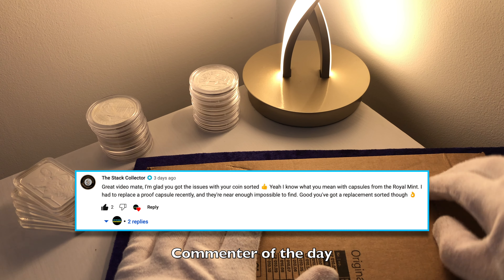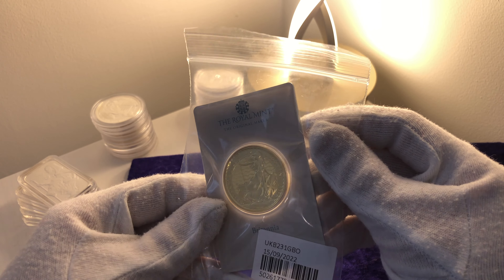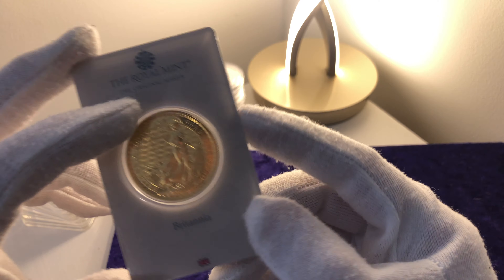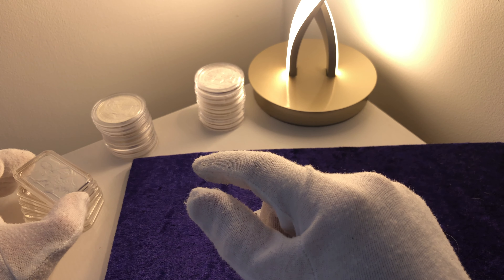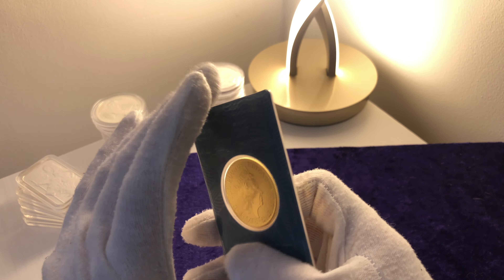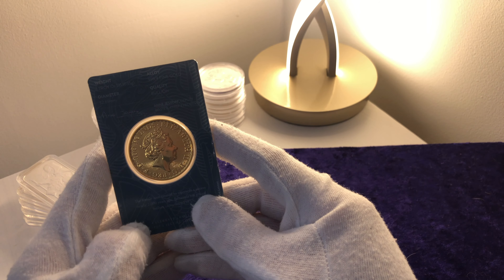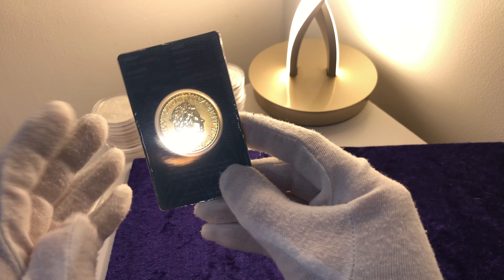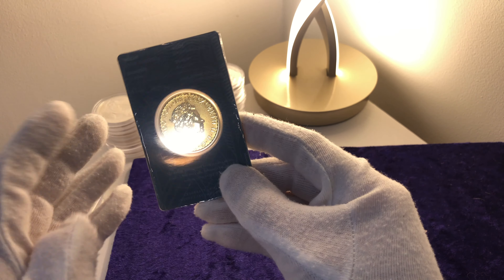The Royal Mint will stop this coin! Thats why I bought it.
It's been a couple of days since my last upload... So I thought I would treat you all with a banger of an episode! The Royal Mints very own 2022 Queen Elizabeth 1 Ounce Gold Britannia Coin unboxing.